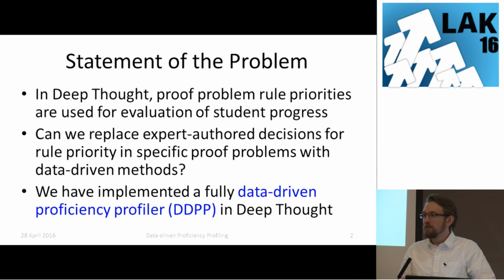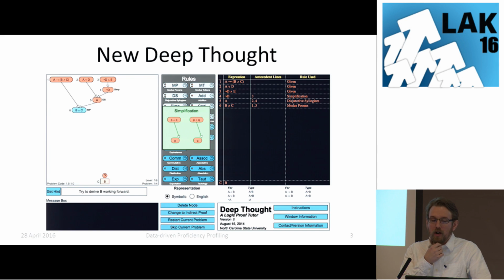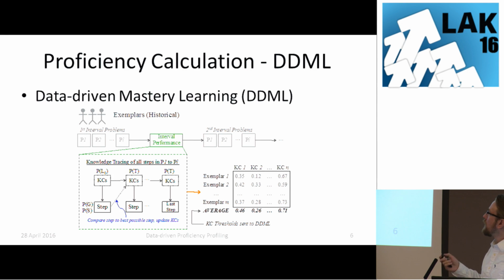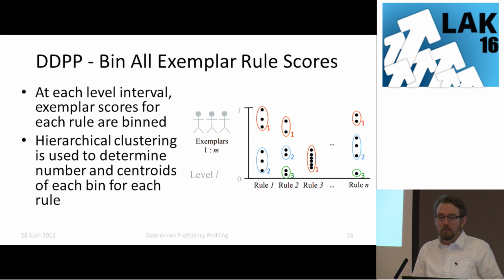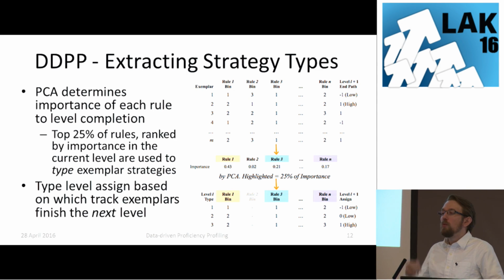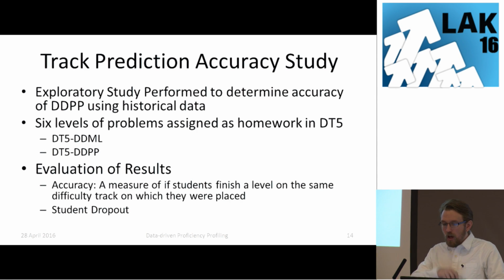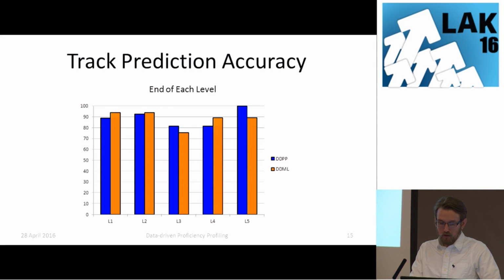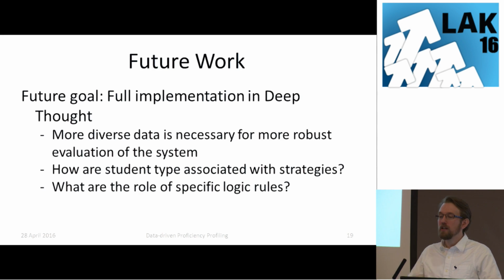[LAK'16] April 28:5B2-Data-driven Proficiency Profiling – Proof of Concept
Title: Data-driven Proficiency Profiling – Proof of Concept
Authors: Behrooz Mostafavi and Tiffany Barnes